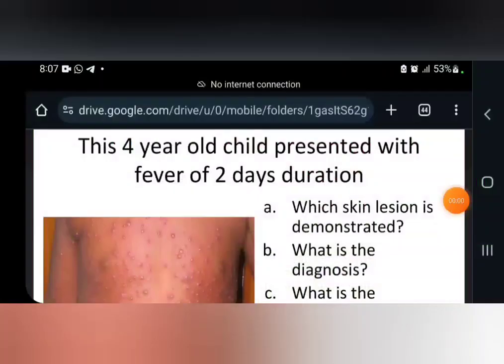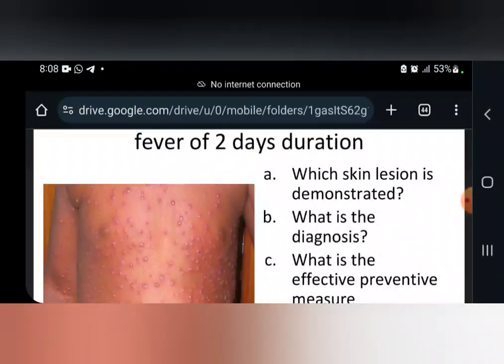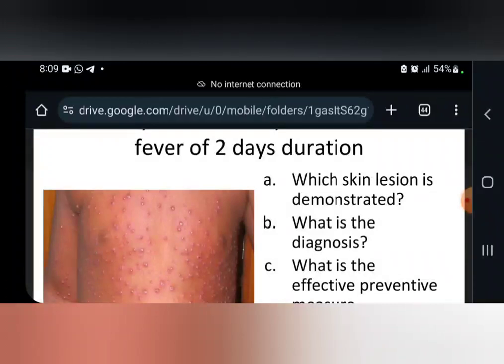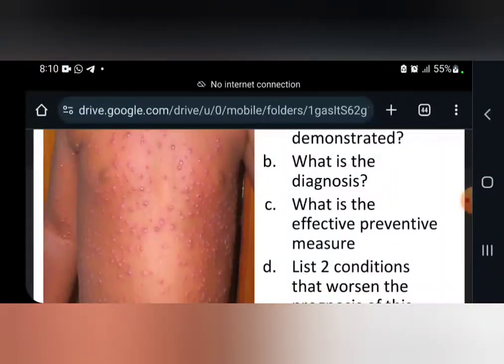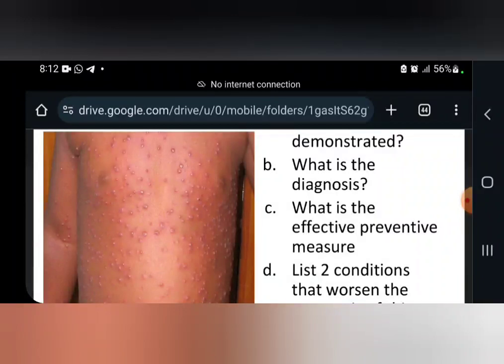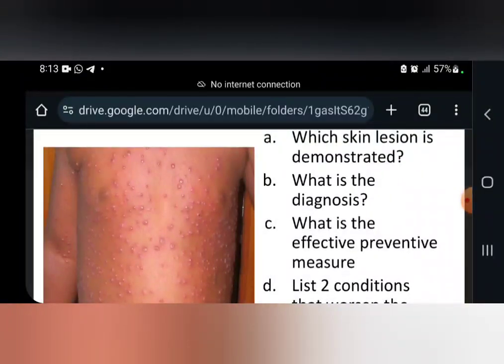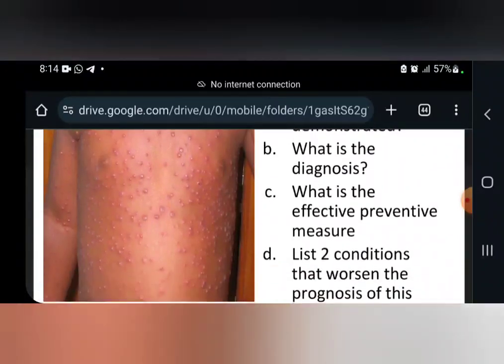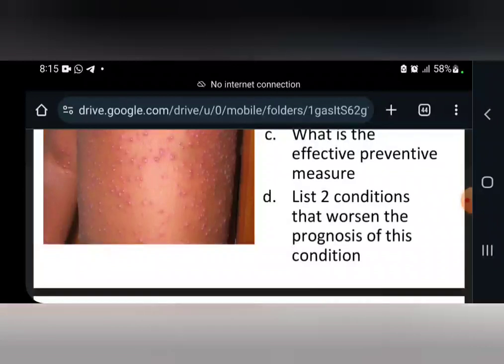Pediatrics_Short cases: Varicella (Chicken pox)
This is varicella short case tutorial presented by SchrDbb: DASSI BOPDA BLONDEL CHRISTIAN, Clinical academician, DriMS, FHS Buea